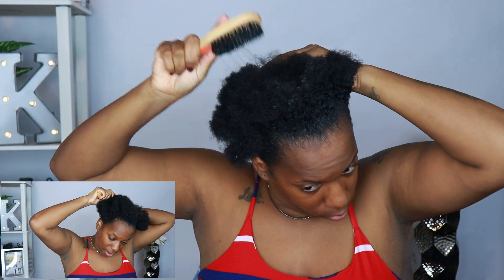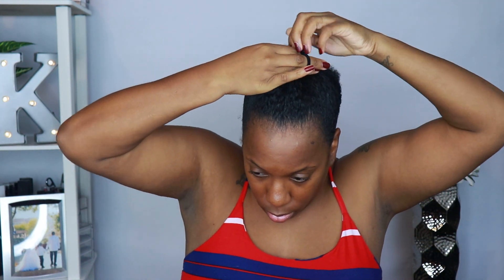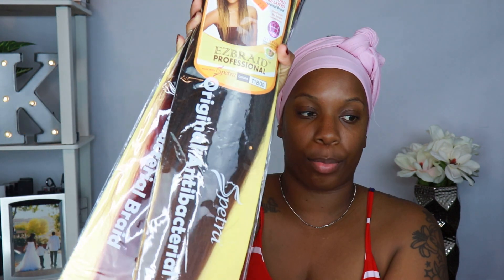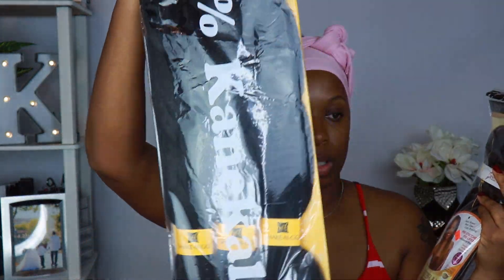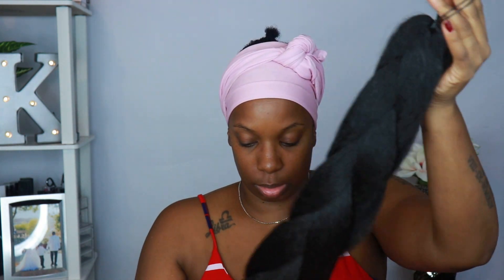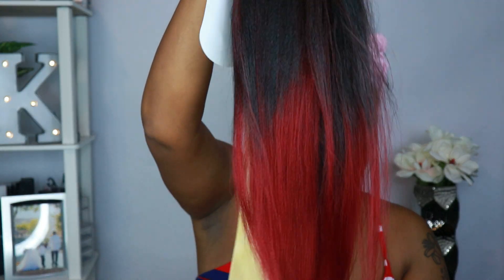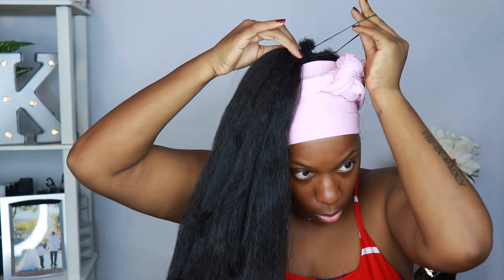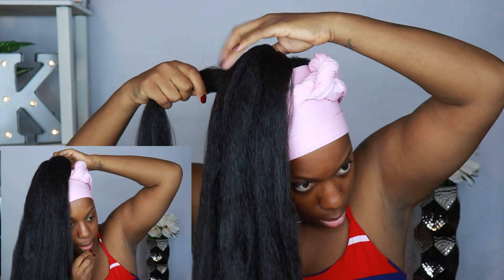Wiggy Wednesday | How I Slay My TWA into a Long Ponytail | KIE RASHON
Hey ya'll! So no wig today, but the magic I used to slay my TWA into a long ponytail is  sorcery!  Press Play!

Want to send me products, gifts, or collaborate?  Email